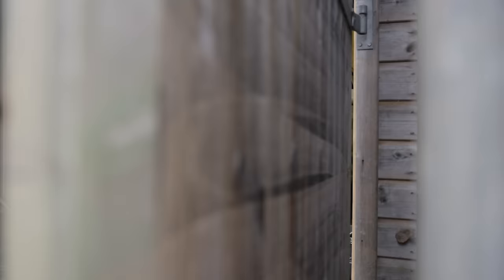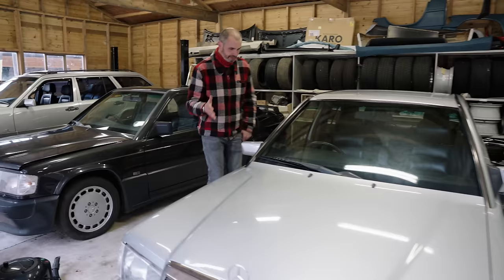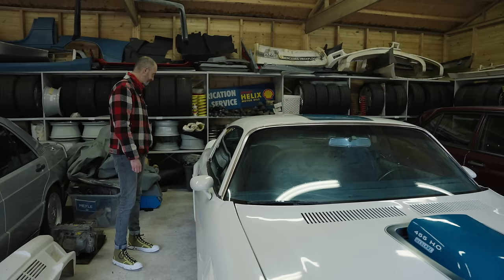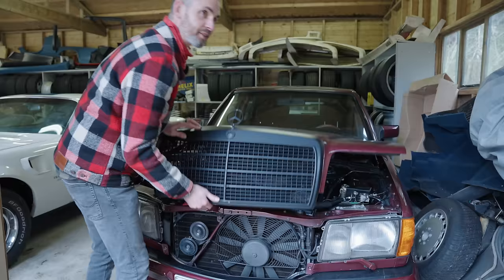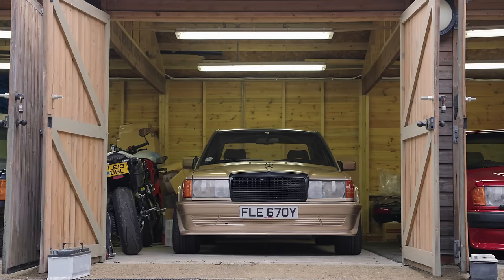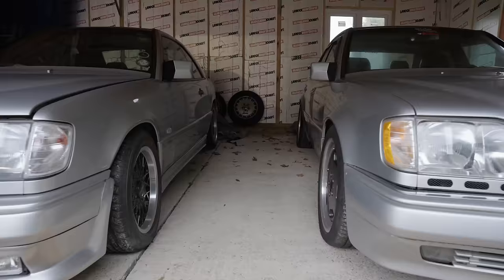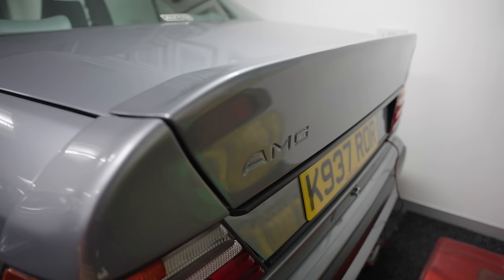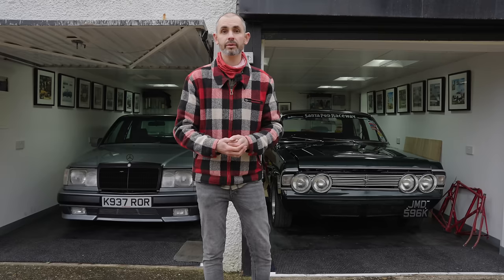Secret collection of 80s and 90s AMG & Brabus Mercedes - Car Caves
Secret collection of 80s and 90s AMG & Brabus Mercedes - Car Caves. In this special garage tour episode Jonny Smith visits a chap called Neville in Surrey who has a stash of about 20 cars, most of which are niche tuner Mercedes from the 80s and 90s period. In between these boxy Benzes he also has several muscle cars and a custom car, harking back to his childhood of seeing '70s style Street Machines.

If you appreciate turbo and supercharged retro Mercs, then this episode should be right up your alley.

DO YOU OWN A GARAGE OR BARN FULL OF INTERESTING CARS THAT MIGHT BE INTERESTING ENOUGH FOR A VISIT FROM JONNY?

CHAPTERS
0:00 Intro
1:03 JDM tuned W124
4:08 190E Cosworth Turbo
5:38 190E AMG 2.6 twin turbo
8:48 NOS widebody kits
9:15 Pontiac Trans-Am 455 HO
9:55 Jensen Interceptor
13:11 500 SEL AMG
14:14 80s car phone!
15:33 BARNFIND?
16:15 190e 2.6 Brabus evocation
18:45 Widebody AMG 190e turbo
20:34 500 SEL Brabus Supercharged
21:39 Gullwing SEC
22:20 Range Rover Lichfield 500
23:03 W124 300 Brabus Coupe
24:19 W124 E500 Limited Widebody
26:21 Ford Zodiac mk4 custom
29:13 W124 400E 4.2
29:58 VW Golf GTi Engineering mk2 16v